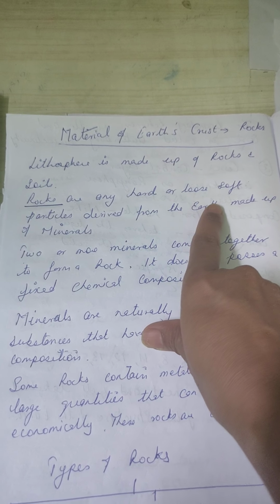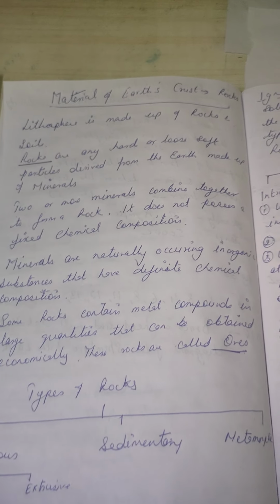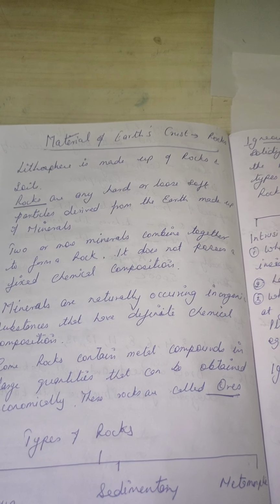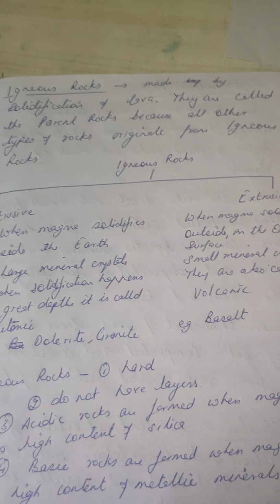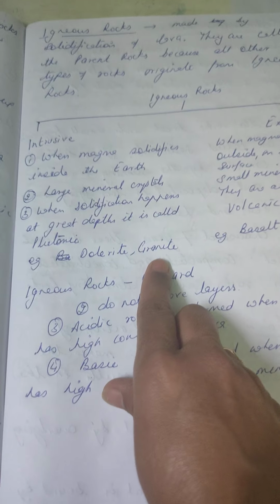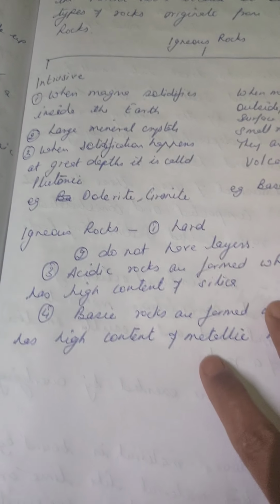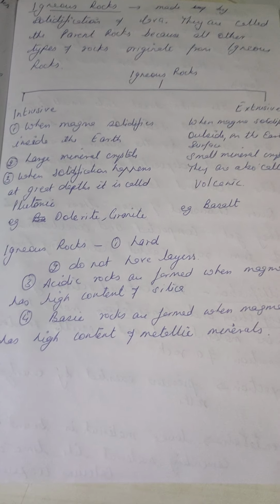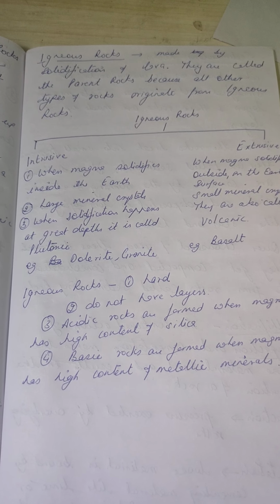Material of the Earth's Crust-1